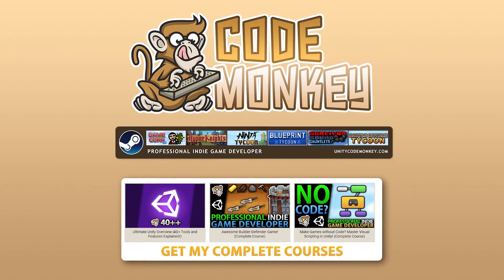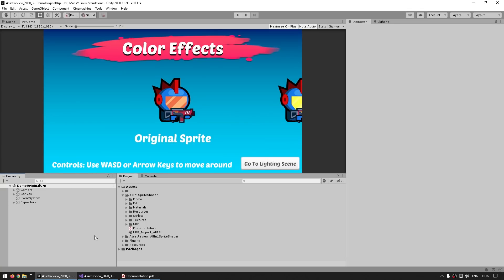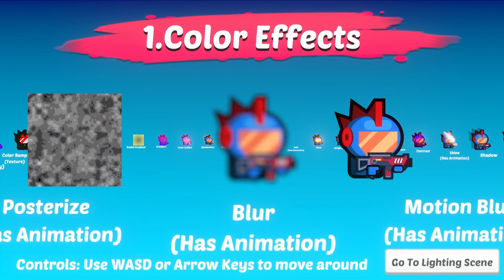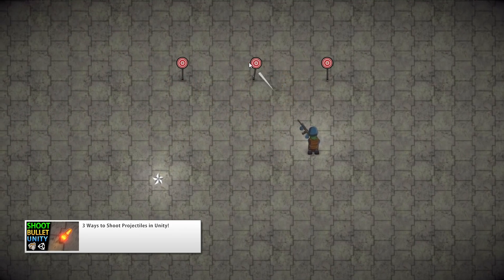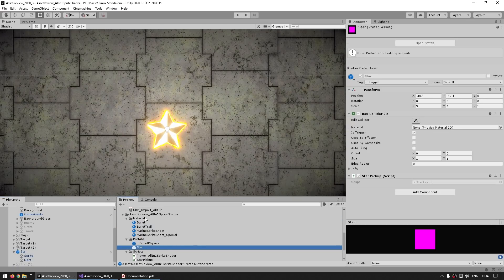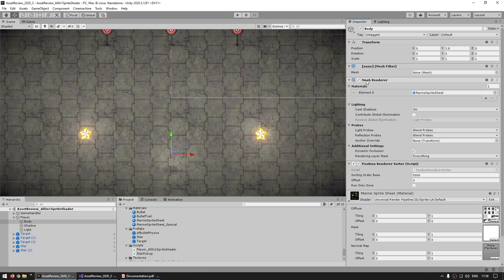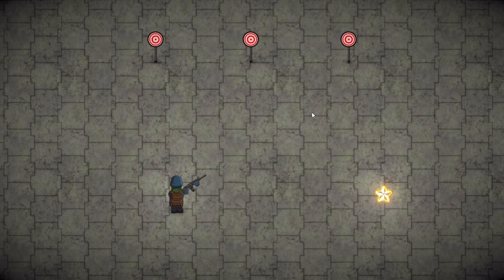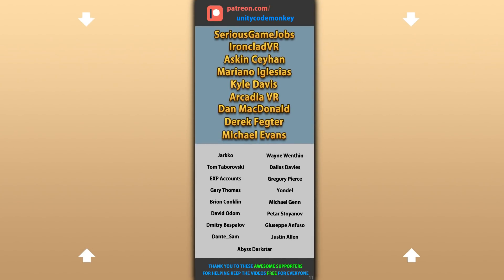50 Effects in 1 Shader! (Take your game from boring to AWESOME!)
✅ Unity Black Friday! 500 BEST Assets on Sale!

💬 Here's another video in my Asset Review Series where I go through packages on the Asset Store and see whether they are worth it.
On this one let's check out the All in 1 Sprite Shader.

00:00 All in 1 Sprite Shader Asset Review
00:26 Unity Black Friday Sale
01:09 Asset Overview
01:49 Demos and Documentation
05:54 How to use it
13:49 All in 1 Sprite Shader Asset Review